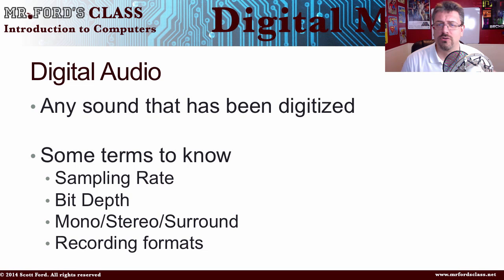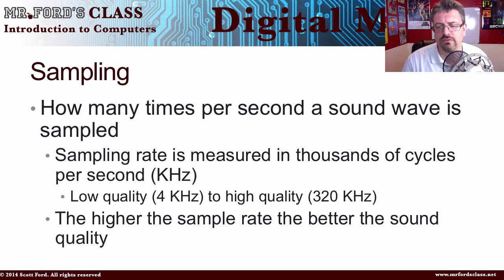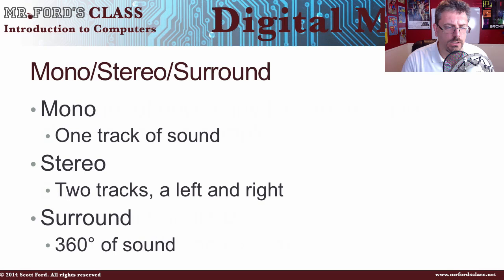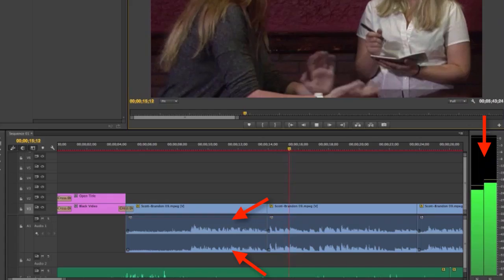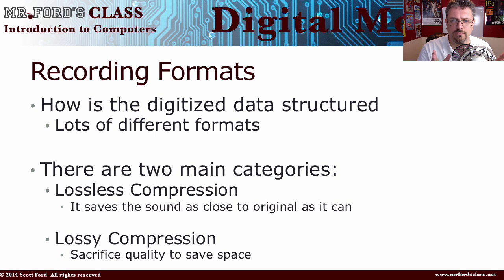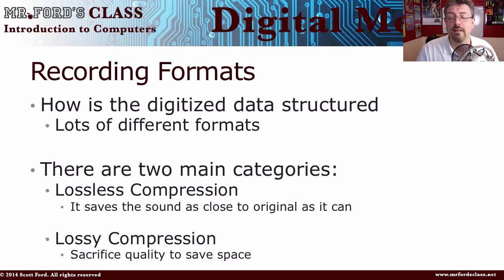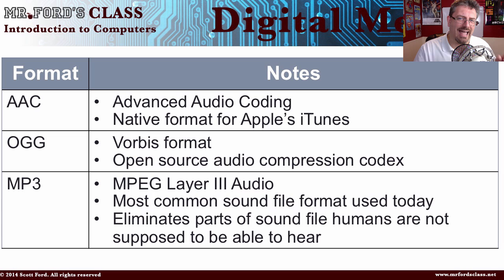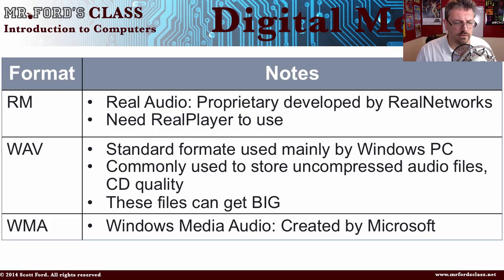Digital Media : Foundations of Digital Audio (07:03)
Digital Media : Foundations of Digital Audio (07:03)

Part 1 of 2 focusing on digital audio. This is part of our Introduction to Computers - Digital Media lessons.

This lesson looks at:
-Sampling Rate
-Bit Depth
-Mono/Stereo/Surround
-Recording formats

Lesson 3 in our “Digital Media” series. This is part of our Introduction to Computers lecture series.